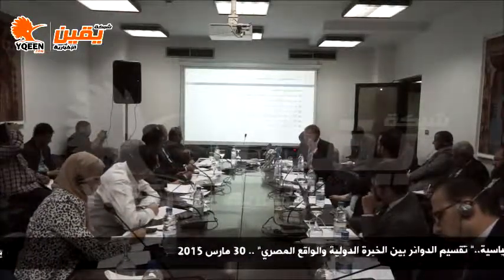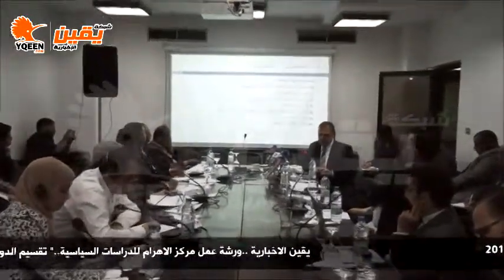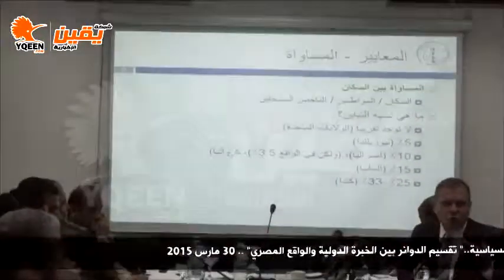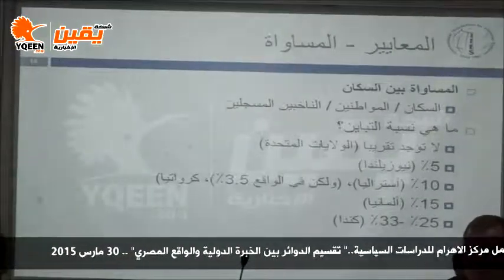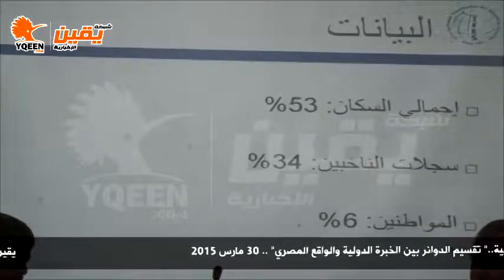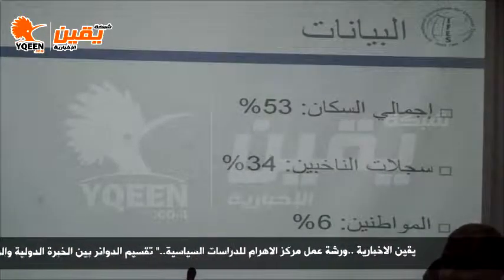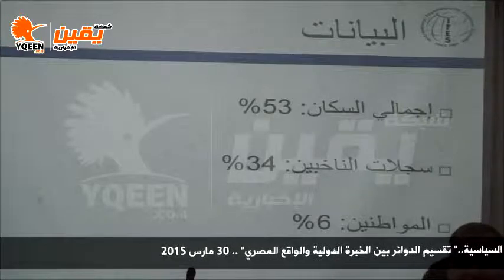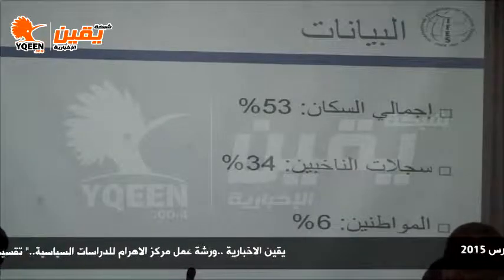يقين | ورشة عمل مركز الاهرام للدراسات السياسية تقسيم الدوائر بين الخبرة الدولية والواقع المصري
شبكة يقين الإخبارية .. الأخبار من قلب الحدث

يمكنكم متابعة شبكة يقين الإخبارية على YouTube "  " ليصلكم كل جديد من قلب الحدث بالضغط على الرابط
كما يمكنكم مراسلتنا دوما على الميل التالي
ومتابعة صفحتنا على الفيس بوك ليصلك آخر الأخبار أولا بأول